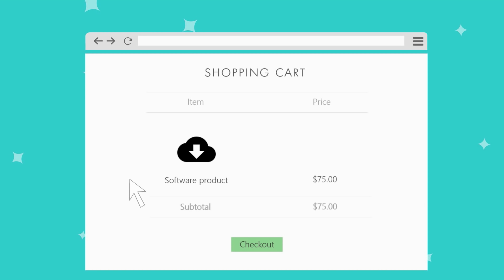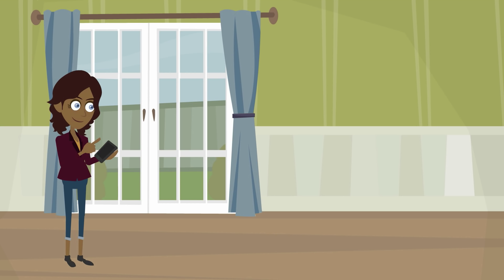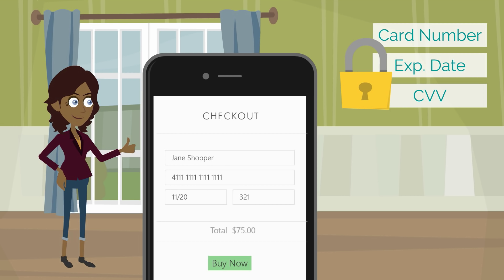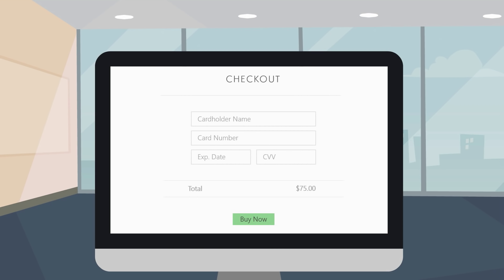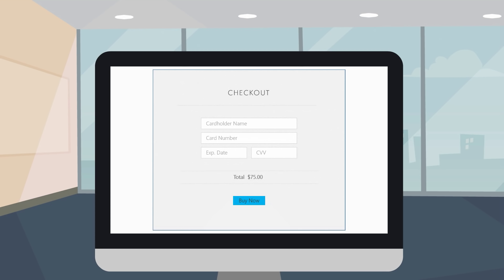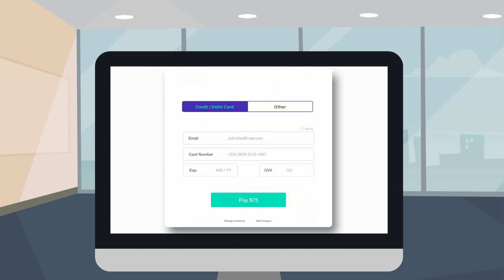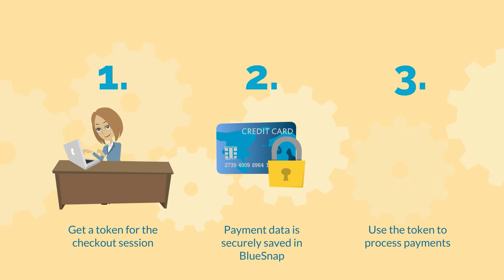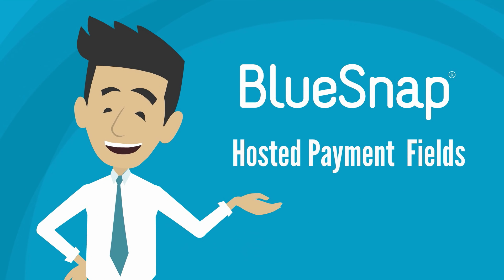Using Hosted Payment Fields with BlueSnap's API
This video will explain how to enable hosted payment fields with the BlueSnap API. For more information on hosted payment fields, check out our documentation: